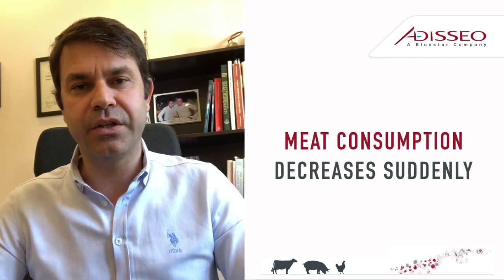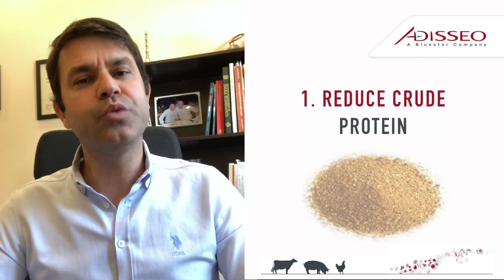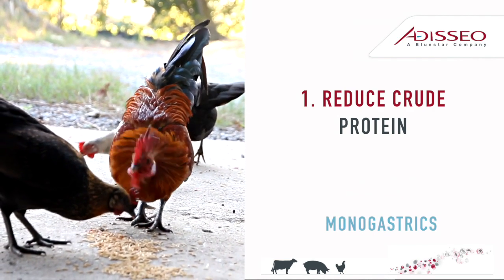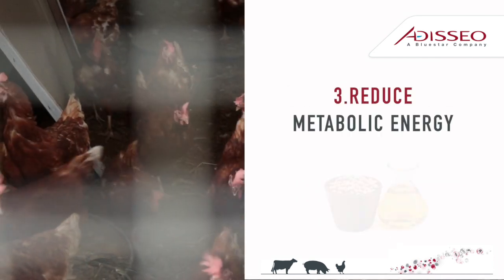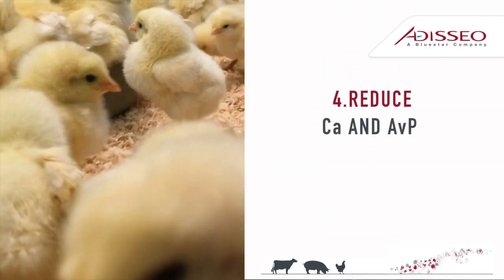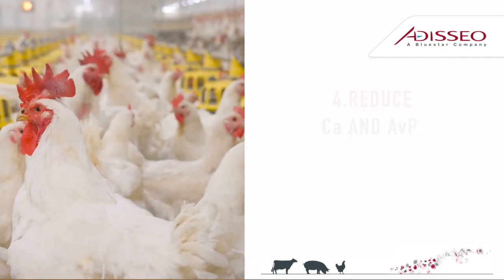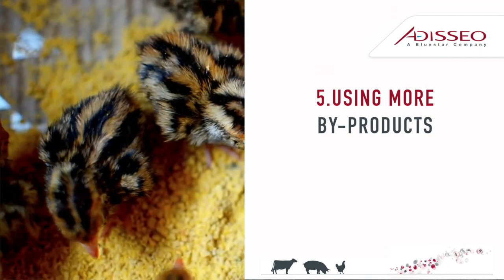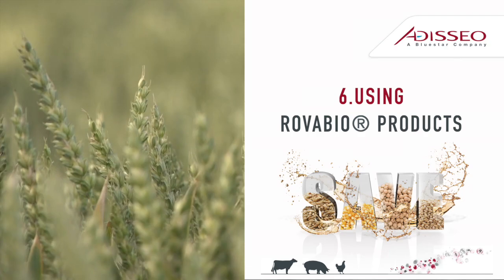Feed Cost reduction under Covid19 situation – Adisseo Global insight -Poultry, Baris Yavuz